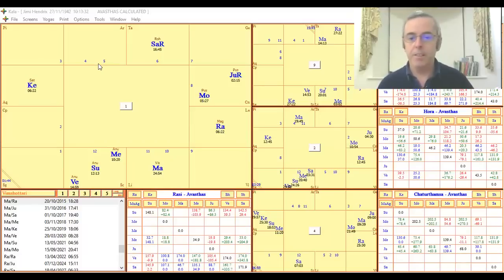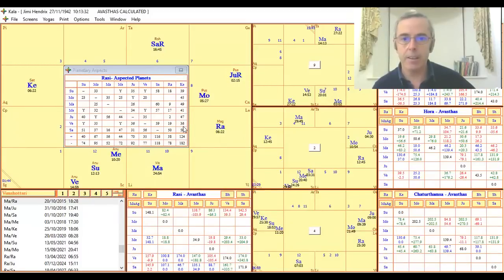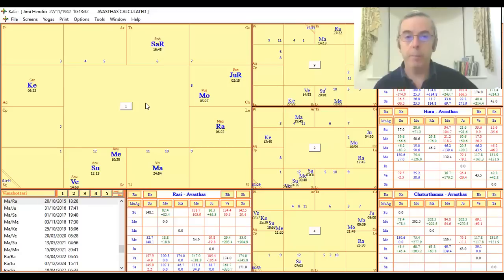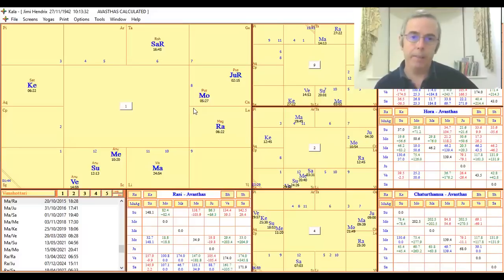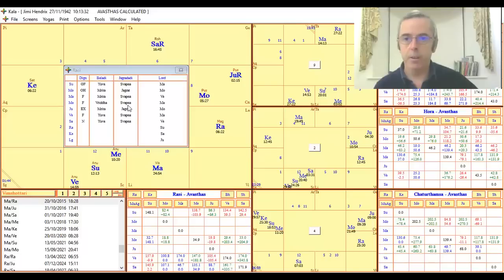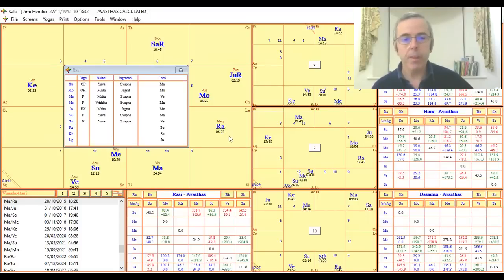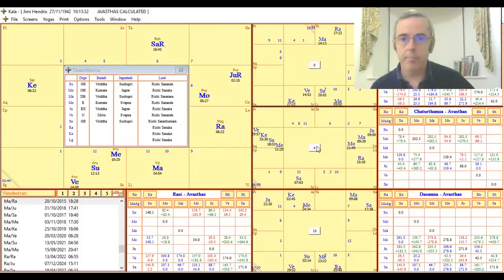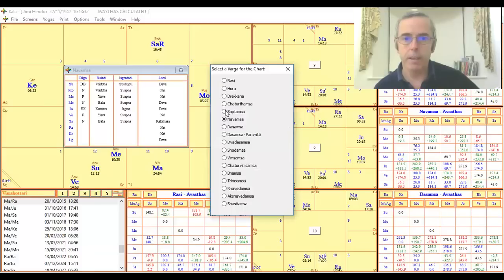Working with Rahu and Ketu: The Dispositors Part 1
Rahu and Ketu are the shadowy points that create eclipses. They represent the karmic forces at play in our lives. As they have no physical manifestation, they are reliant on the planets that rule them in the Rasi and other divisional charts as well as the planets that influence them through planetary aspect. The starting point to understanding the effects of Rahu or Ketu's Dasa periods is in understanding the houses they conjunct, the signs they are placed in and the well being of the planets that rule the signs in which Rahu and Ketu are placed. In the first of several videos, I begin a discussion on Understanding Rahu and Ketu through their Dispositors.